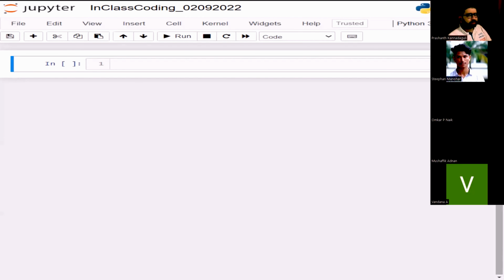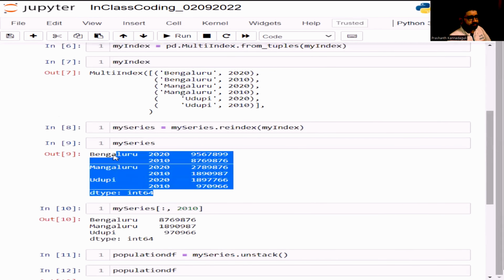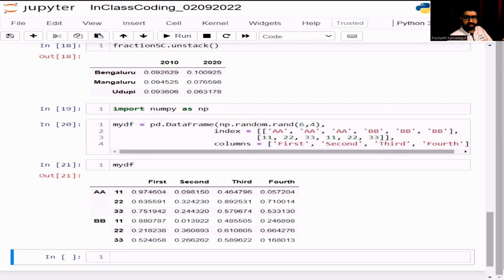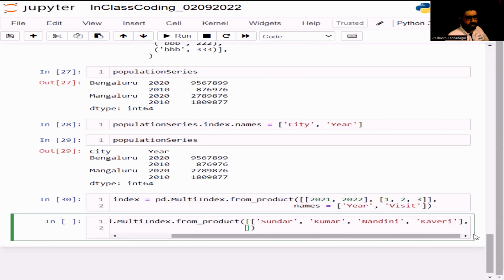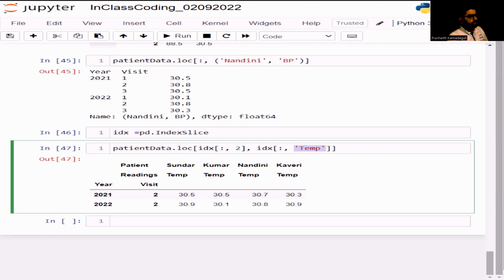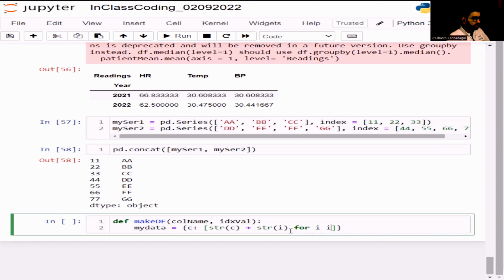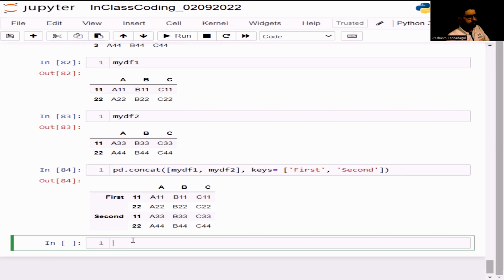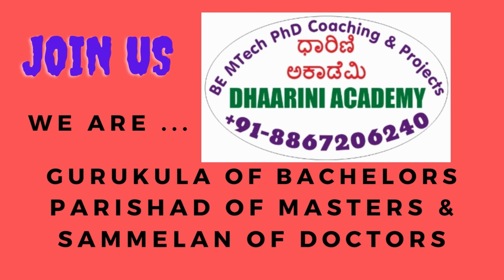ಧಾರಿಣಿ ಅಕಾಡೆಮಿ | PYTHON Programming CLASS 7 | PANDAS - Merge and Join | DHAARINI ACADEMY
ಧಾರಿಣಿ ಅಕಾಡೆಮಿ
Dhaarini Academy of Technical Education
Bengaluru/Mangaluru/Manipal

Topic: Python -  CLASS 7
PANDAS library
Important Topics of Pandas in 2 Hours !!!
Pandas Series in detail.
Pandas Dataframes in detail.
Operations in Pandas.